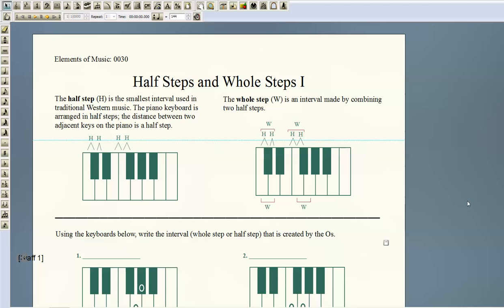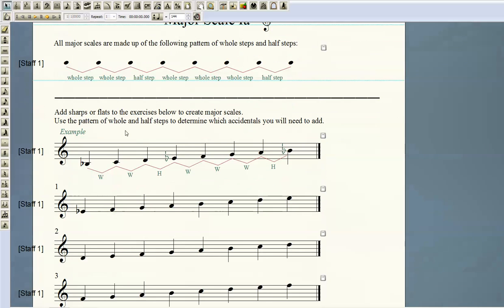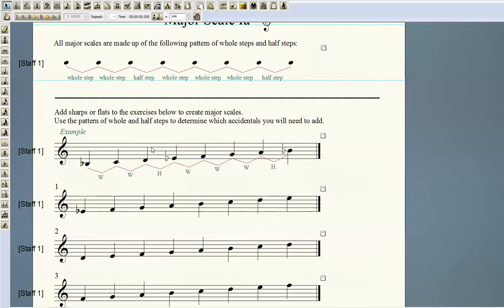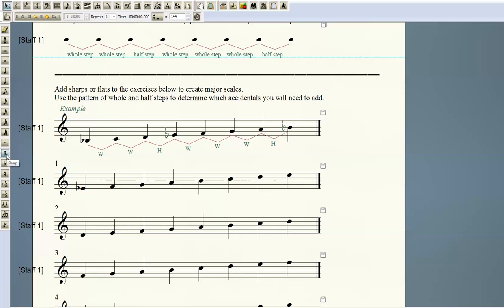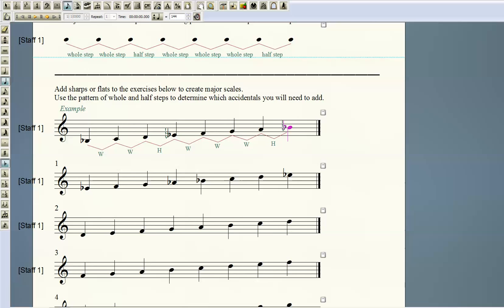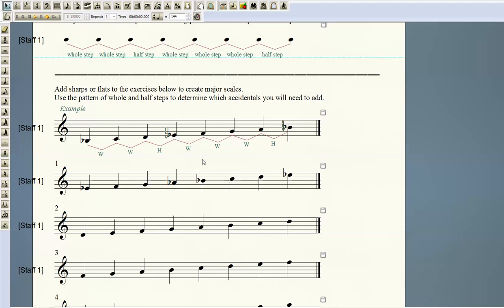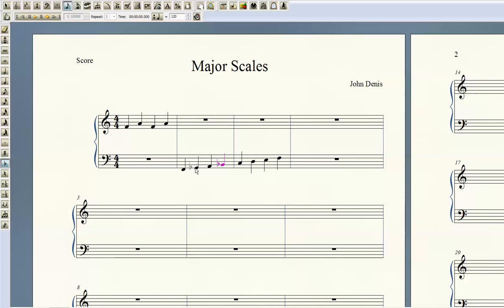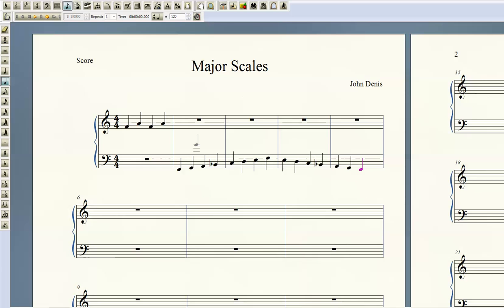How to Read Music Part 6: Major Scales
We take our study of half steps and whole steps to the next step and discuss what makes a major scale.

Also, if you're not part of any class of mine and you found any of these videos helpful, please like them so I'll know.

If you need a keyboard cheat sheet here is one (also, if this image is yours I'd like to credit you, but I don't know where it came from, so let me know)